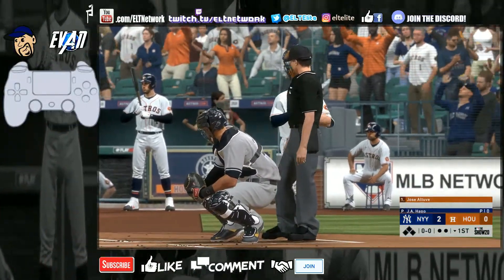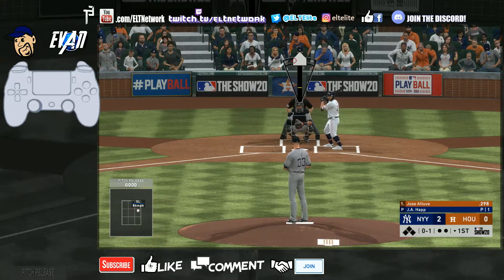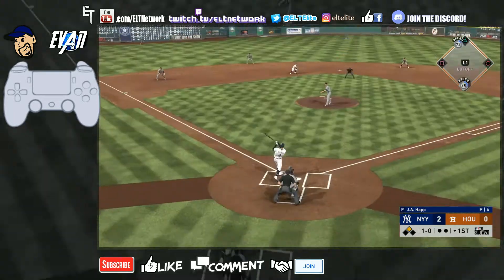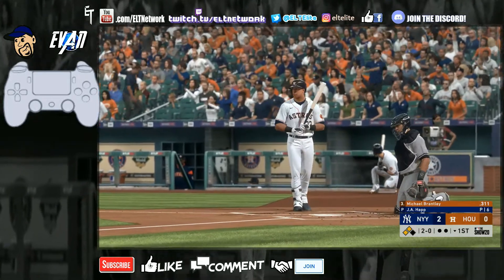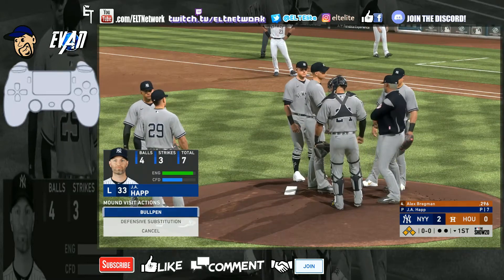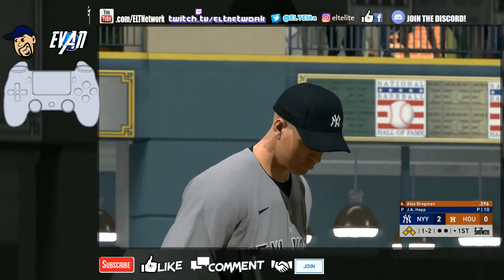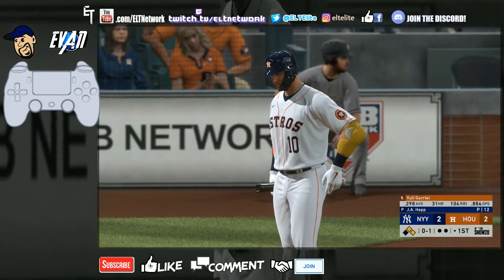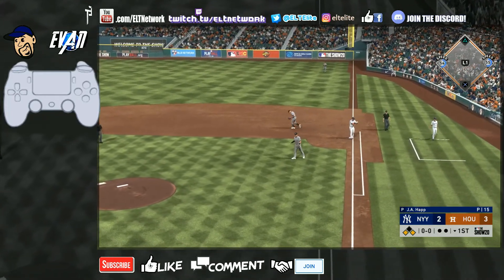MLB THE SHOW 20 IS SOOO REALISTIC!!!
MLB THE SHOW 20 IS SOO REALISTIC!!!

I ❤️ You 🤟